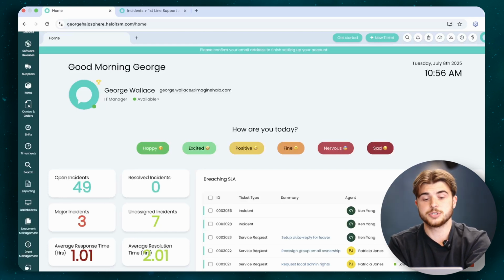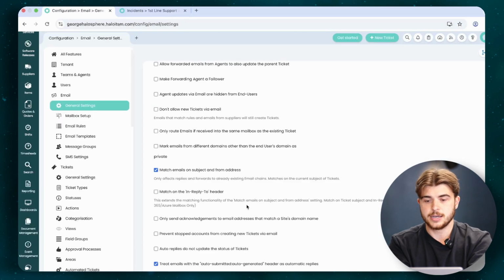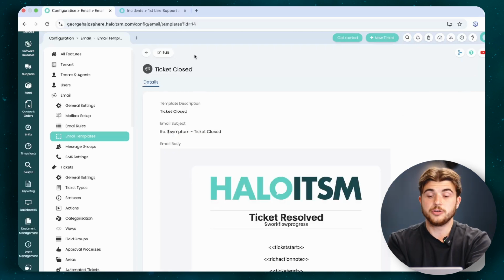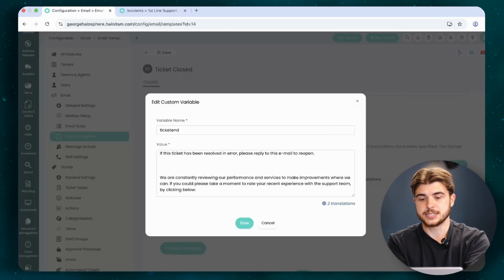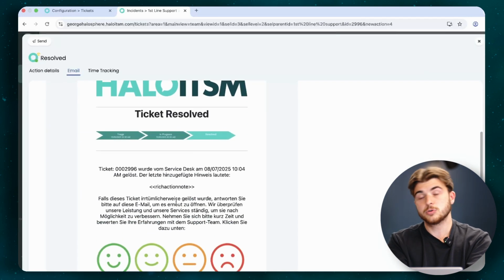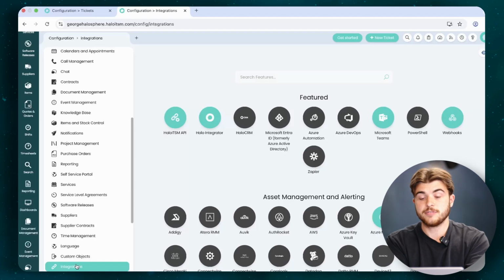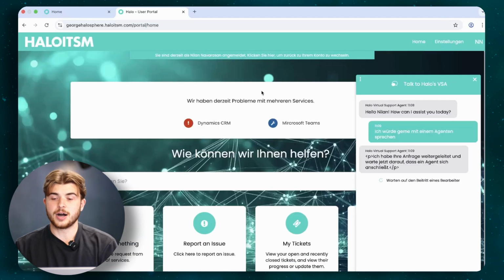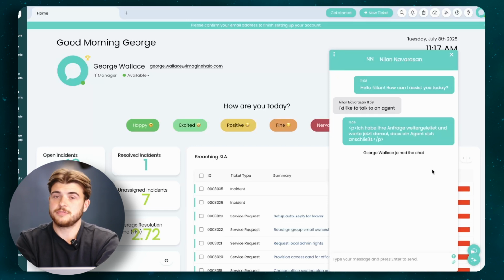Simplify Global Support with AI Translations with George Wallace | Halosphere Masterclass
George Wallace, Solutions Architect at HaloITSM, walks you through how to use AI-powered translations in Halo, from setting up multi-language email templates to translating live chat messages on the go. You’ll see how to configure Azure AI for both outgoing comms and agent-facing tools, helping teams cut down resolution times and improve the experience for users in any language.